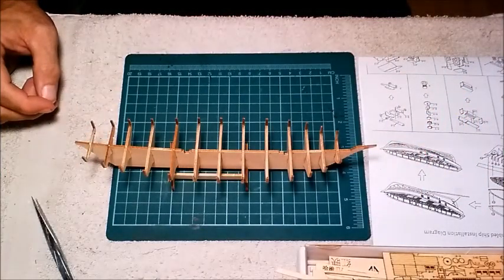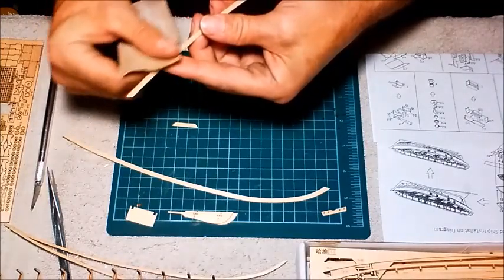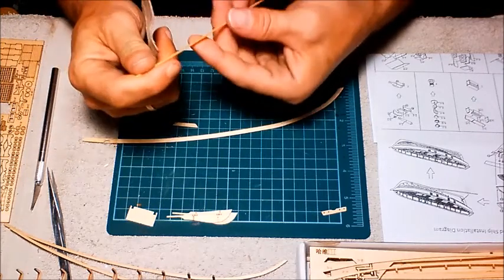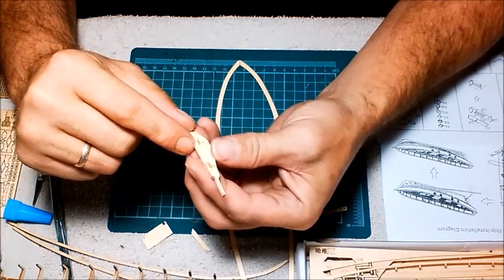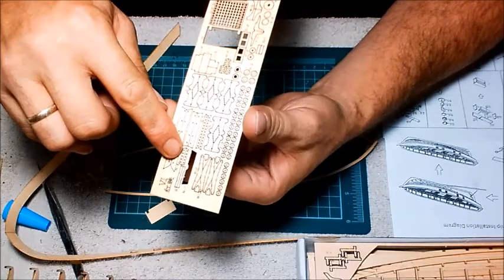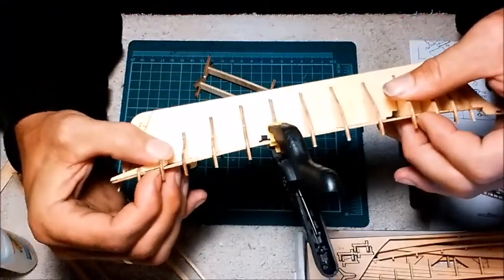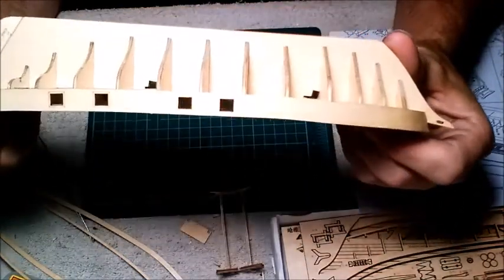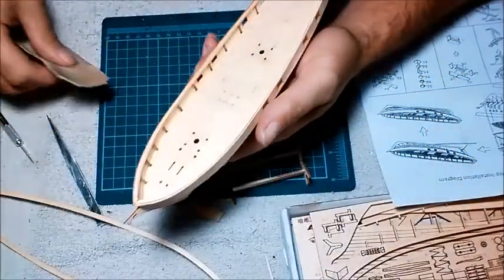Wooden Model Ship Episode 3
*Don't Fall Overboard* Installing the sides and top rails on my model ship, hard to do when i don't have the right tools or enough of them, but i got it done.